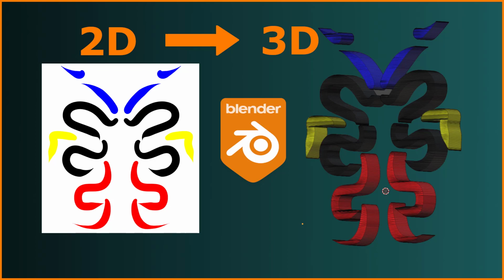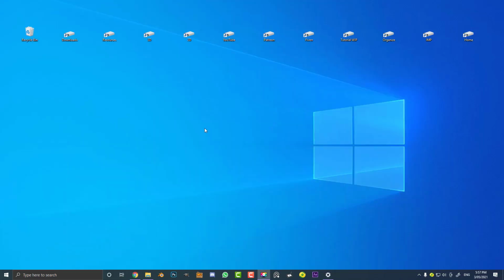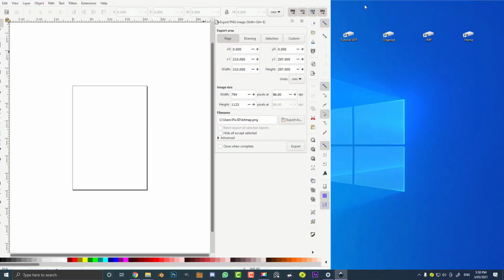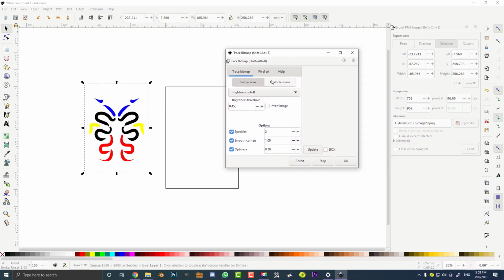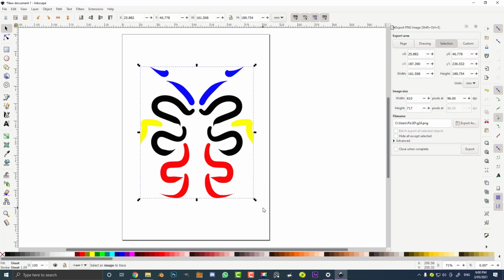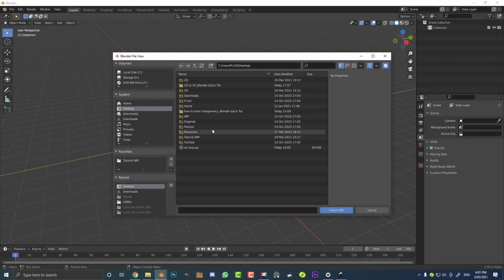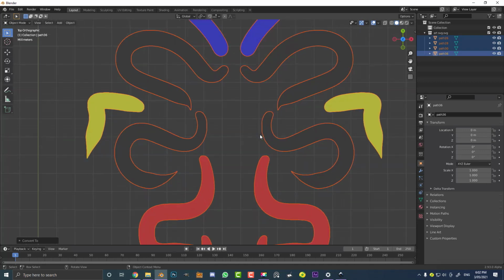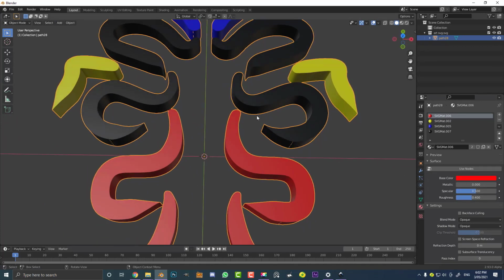2D to 3D | Blender Quickie | SVG's Are Magic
Convert bitmaps into  3D geometry by converting them into SVG (Scalable Vector Graphic) files, then importing them into Blender. I will be importing the SVG file into Blender 2.93. This tutorial makes use of Inkscape, a free and easy to install vector graphics program.